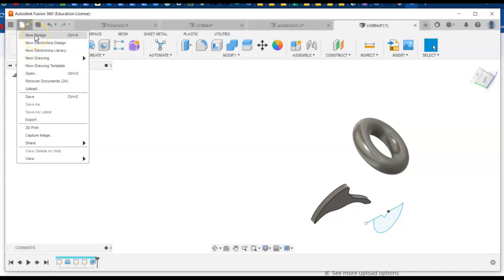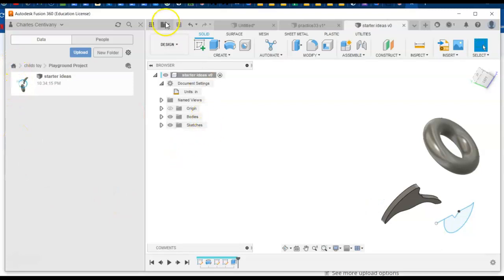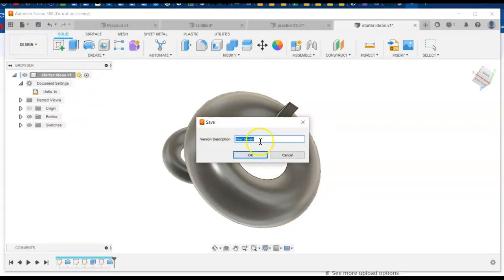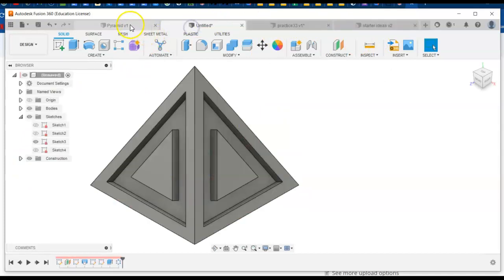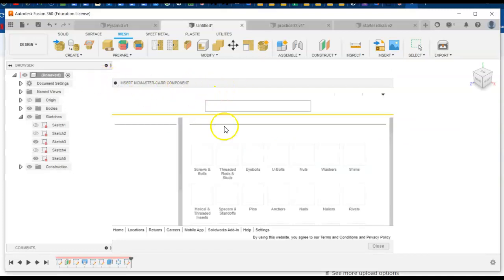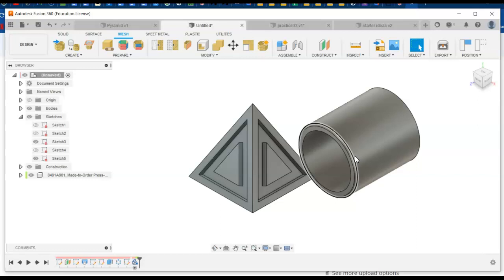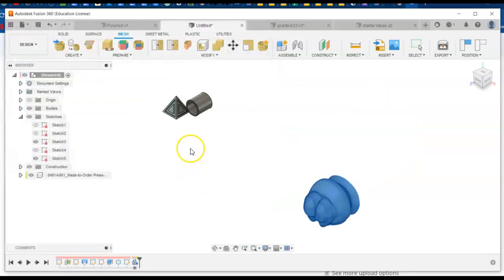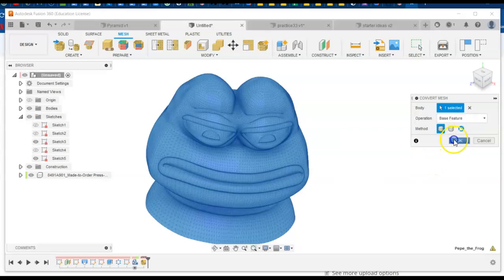Introduction to Fusion 360 #3